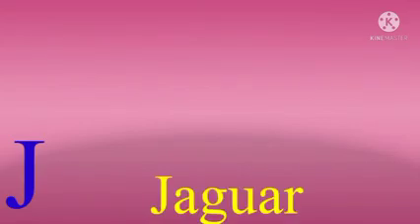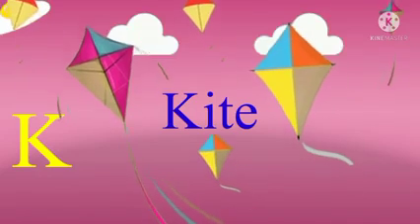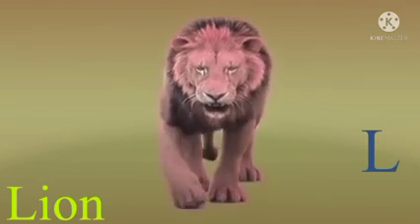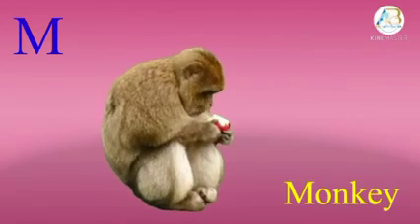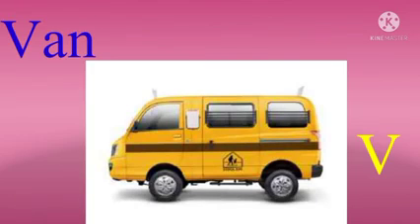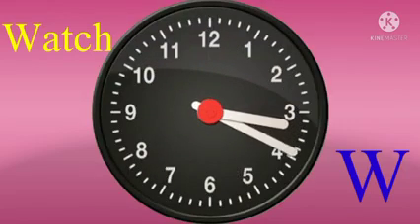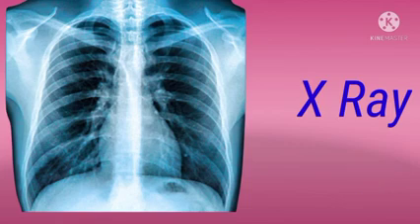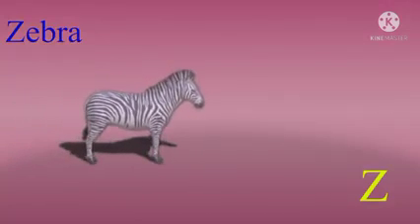A to Z Alphabet with animation .English readers Let's learn English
To learn easy English
For L.K.G to std 2nd
चला इंग्रजी भाषा शिका
English to Urdu